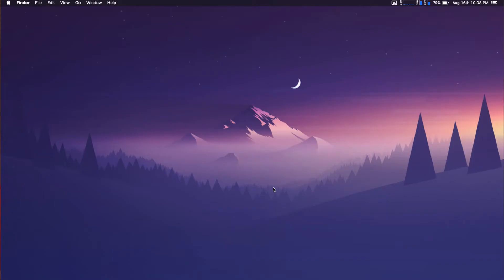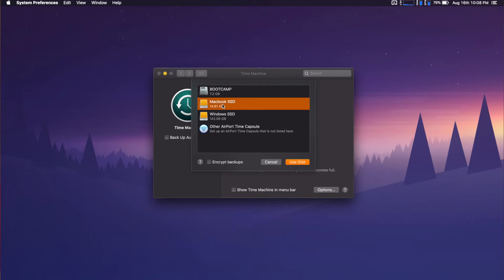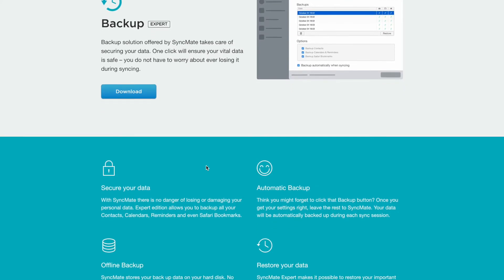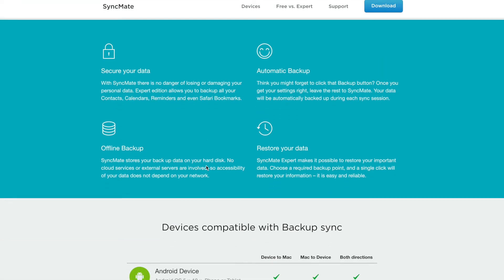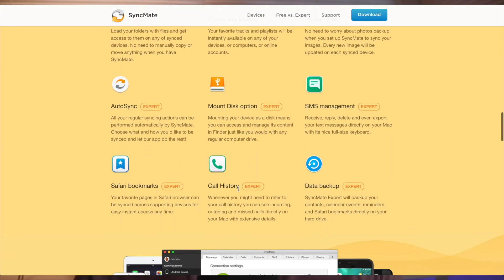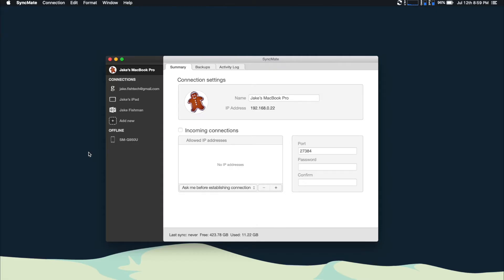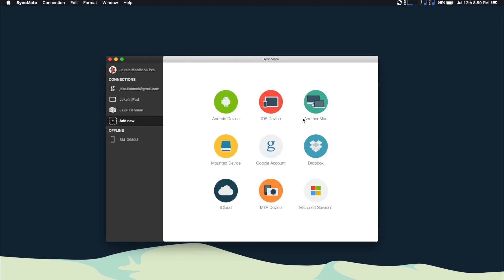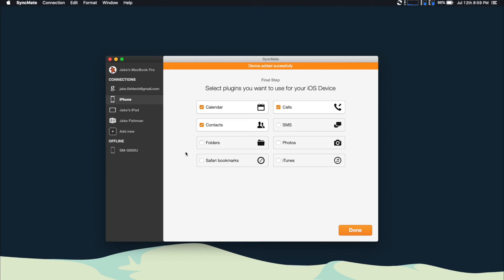How to Backup Your Mac With an External Drive & Cloud Storage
0:00 - Intro
0:40 - Time Machine
2:10 - SyncMate
3:55 - Cloud Storage Options
5:11 - Outro
5:30 - Discount Code

You never know when something disastrous is going to strike your computer, whether it be a water spill, accidental deletion of documents, or the motherboard dying. One way or another, something will eventually go wrong with your files, and you don't want to be that person who doesn't have a backup. By backing up, you can make sure that you're not at risk of losing your important data.

Time Machine
As a Mac user, Apple packs in a program called Time Machine, which gives you a native way to back up your files. Time machine will allow you to backup your mac to an external drive, and it is free to use which is great.
The downside of using an external drive, is that your files aren't completely safe. Unlike cloud backups, a physical hard drive is prone to physical damages and loss of data due to corruption.

How to use:
Open Time Machine
Click 'Select backup disk'
Select the drive you just connected, select encrypt backups, and then use disk
Time Machine will now backup your entire computer
What's happening here is Time Machine is taking a snapshot of your entire computer whenever it's time to backup. The first backup will most likely take a long time, because it has to copy all the files on your computer, but after that the backups will be quite fast because it will only have to edit any changes to the existing files or copy over the new ones created on your computer since the last backup.

SyncMate
While Time Machine offers a great way for you to backup your computer, it doesn't allow you to Sync any of your backups between your other devices. For that, you should also check out SyncMate. Not only is it a solid way to backup your computer - the paid option allows for additional functionality that really make your digital life easier.
The free version of SyncMate will allow you to sync and backup your contacts and calendar, while the paid version will include backing up and syncing of your photos, videos, texts, calls, and folders on your Mac and iOS or Android device. Yes, that's right, all of this will work with an android phone too.
SyncMate is really a great addition if you are looking for another option to use with Time Machine because it doesn't just backup your stuff, but it will actually sync everything between your mac and phone. I highly recommend getting the paid version because it's something that will make your life easier once you do.

Cloud Options
There is also the option of backing up your computer in the cloud as well. The most popular options for Mac users are google one, iCloud, and Dropbox. Cloud storage has it's own pro's and con's when compared to using an external hard drive.
The downfall of using the cloud as a backup storage is you have to make sure you have a stable internet connection if you need to access anything. While using the external hard drive can be cumbersome to carry around everywhere, if you have it in your possession, you can always access the files regardless of where you are and if there's internet or not.
With that being said, Cloud storage is a phenomenal option in terms of backing up your computer.
They all have very competitive pricing amongst each other, with a free tier in addition to several paid tiers. With the pricing models nearly identical, you will have to make the choice based on which one fits your workflow best. For most Mac users, I would imagine that iCloud is going to be the best choice for you, as it will natively integrate into the workflow with your computer.